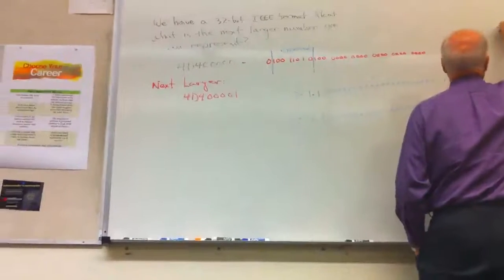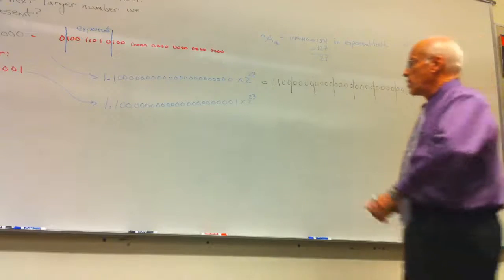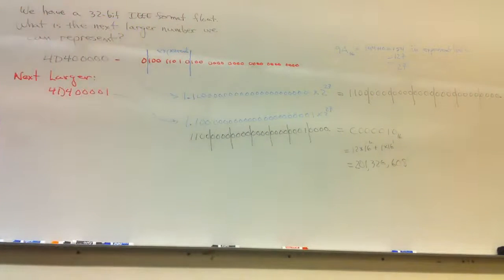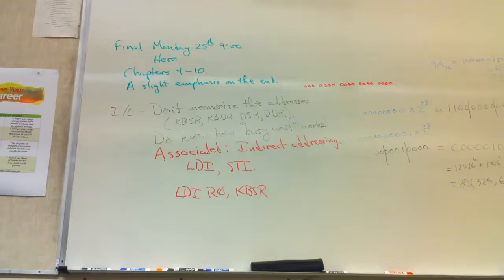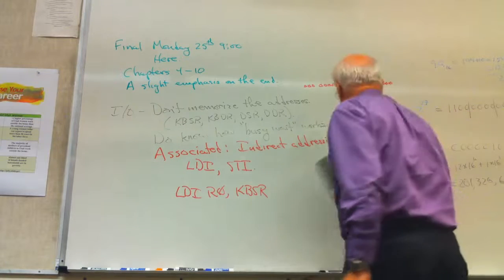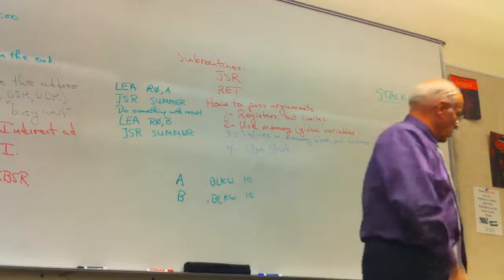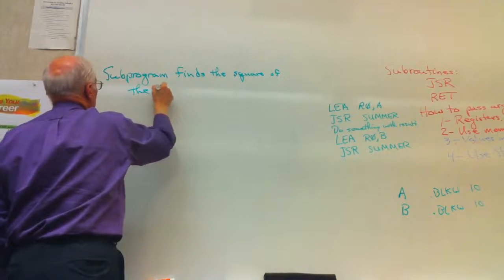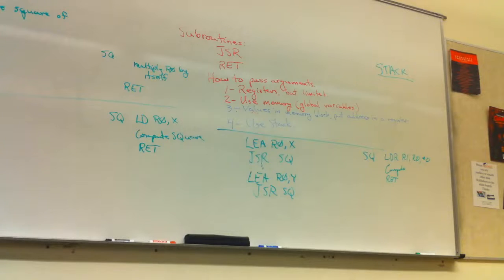42 UVU CS 2810 Computer Organization and Architecture 2011